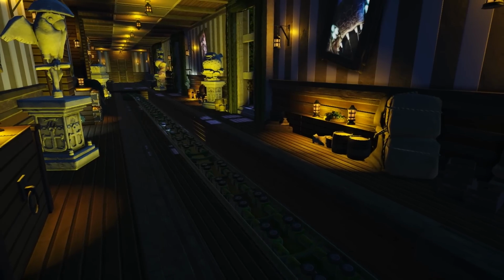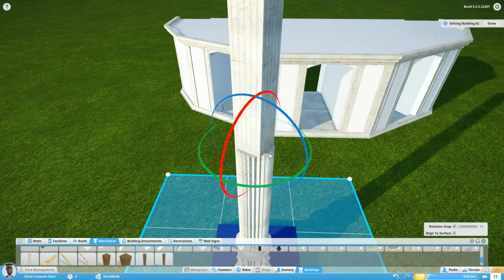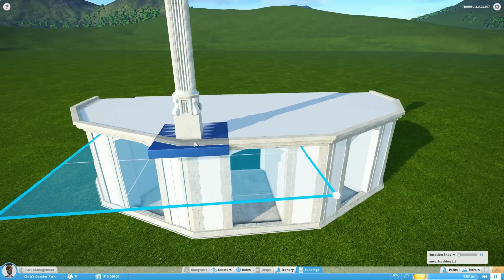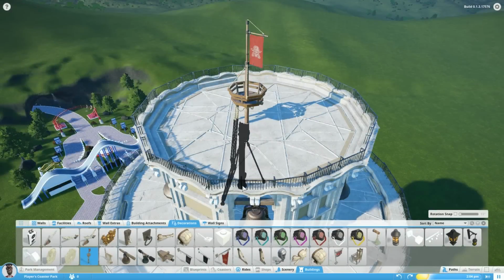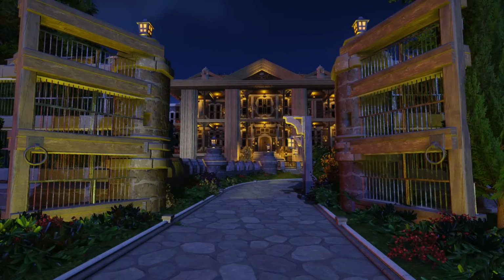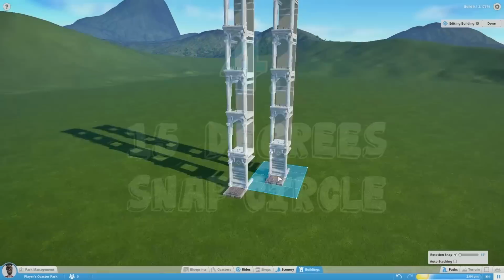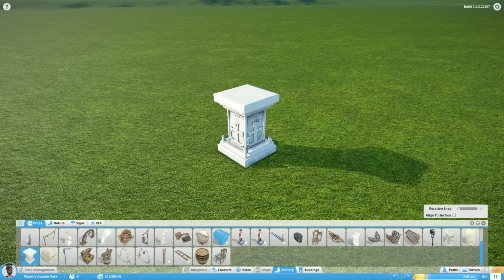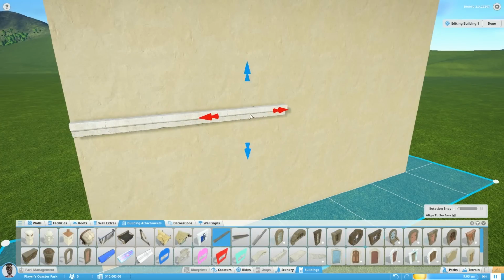5 Easy Building Tips For Planet Coaster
After creating multiple rides and speed builds I now wanted to share with you 5 easy building tips that I've discovered while building in Planet Coaster.